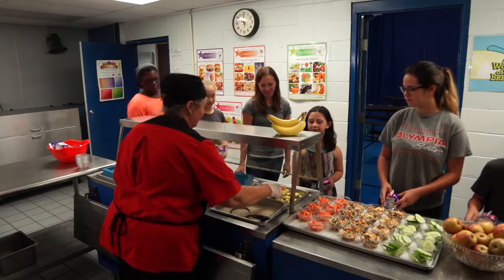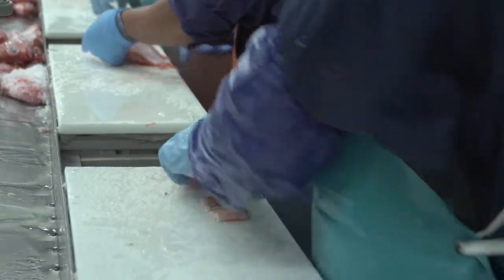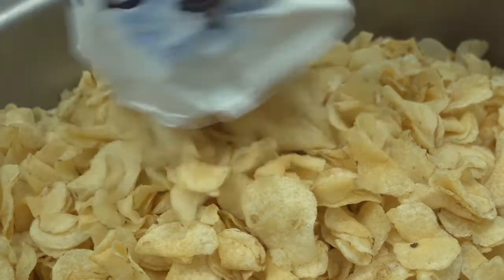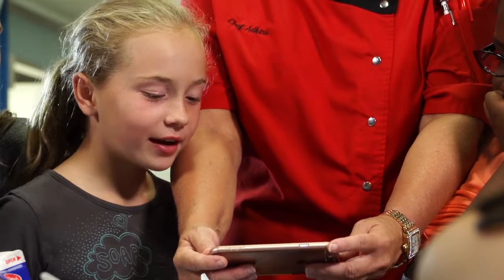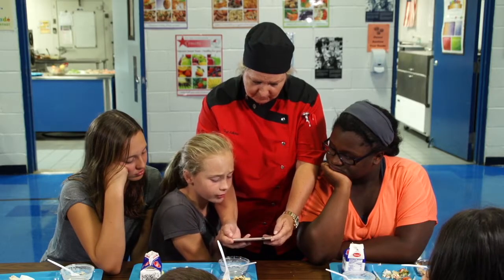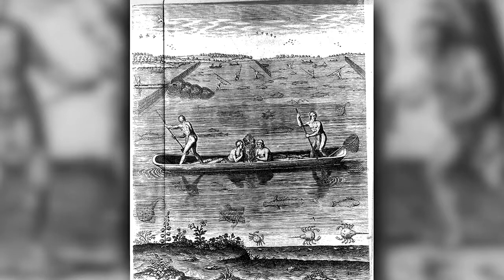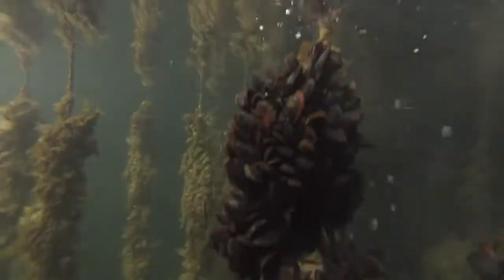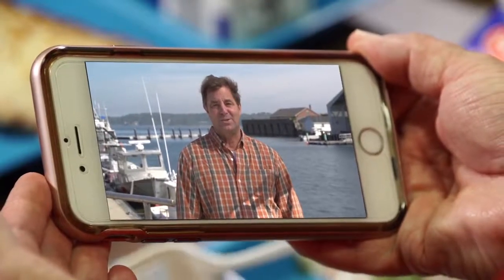Sea To School: A Lunch Voyage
Maine, Massacheustts, and New Hampshire Farm to School teamed up to create two new Sea to School resources for classrooms and cafeterias. The Sea to School Guide and accompanying 15-minute video Sea to Schoool: A Lunch Voyage support use of local seafood in school meals and marine education and will help schools procure, serve, and promote sustainably harvested Gulf of Maine seafood products. Accompanying classroom resources will help teach students about the seafood industry in the region and build enthusiasm for seafood items in the cafeteria.